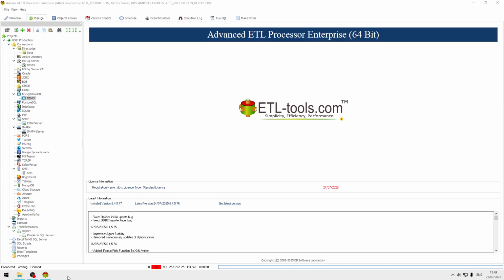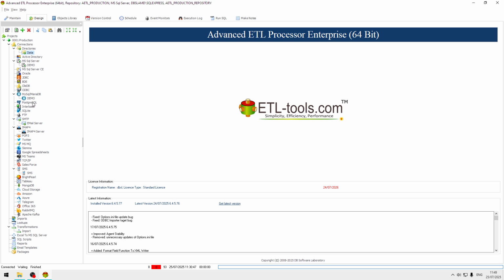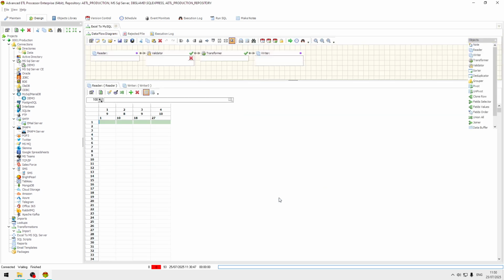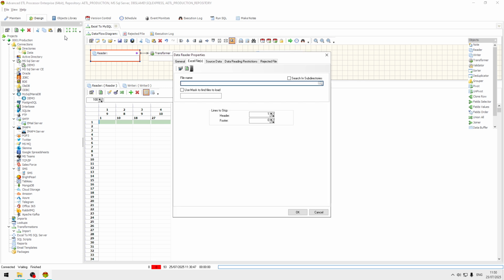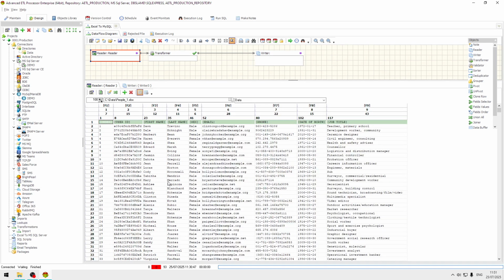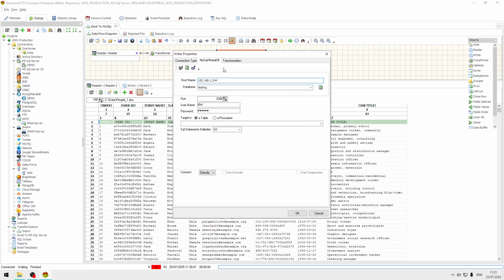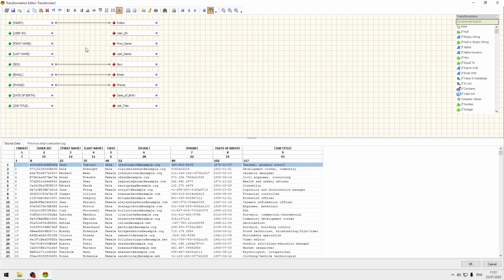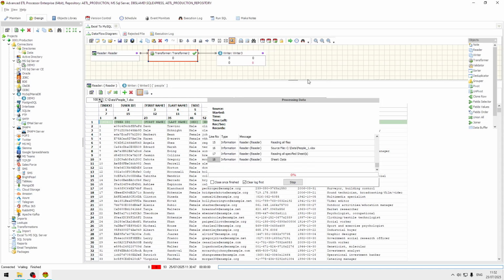How To Load Data From Excel Into MySQL | Advanced ETL Processor Tutorial 🎥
In this tutorial, we will show you how to use the Advanced ETL Processor to load data from Excel file to the MySQL database. As we all know, MySQL is a popular open-source DBMS product that is free to use for most applications.

Advanced ETL Processor provides an easy way to automate loading data into MySQL from various files and databases.

📌 *Got questions?*
Ask them on our support forum!